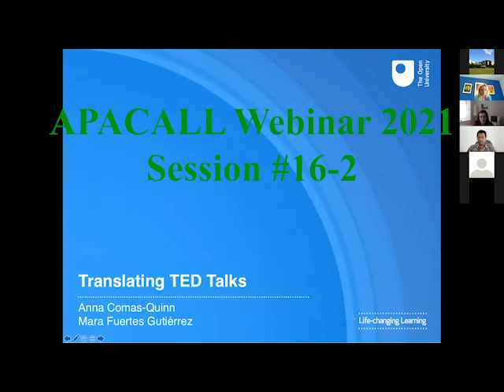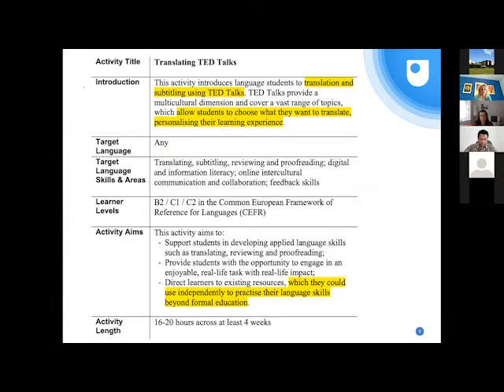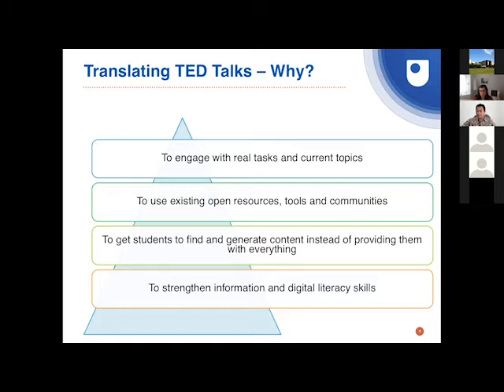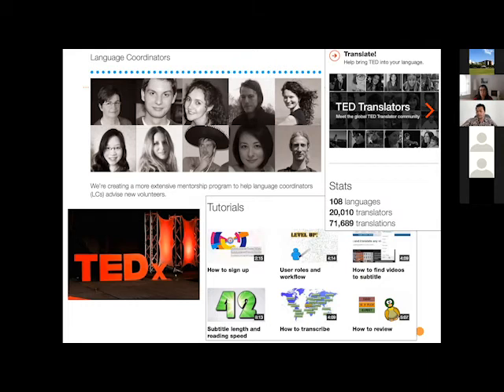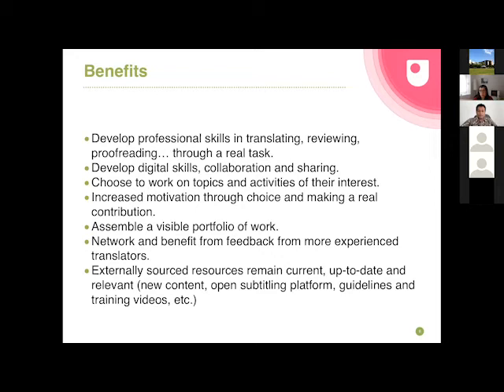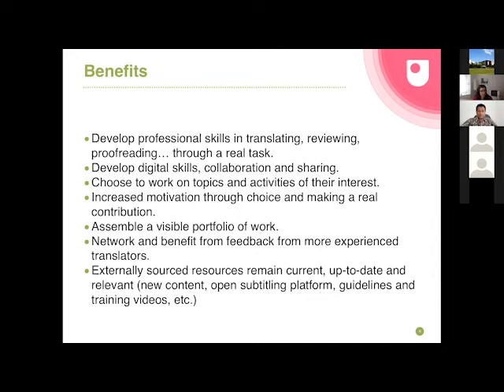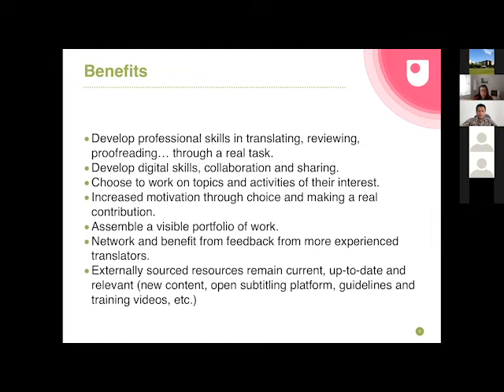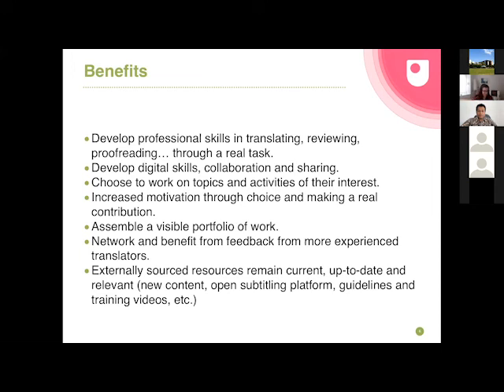APACALL Webinar 2021 Session #16-2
Translating TED talks
-- Anna Comas-Quinn